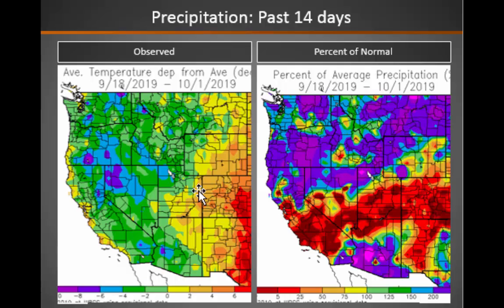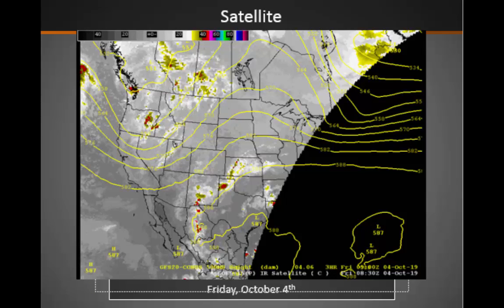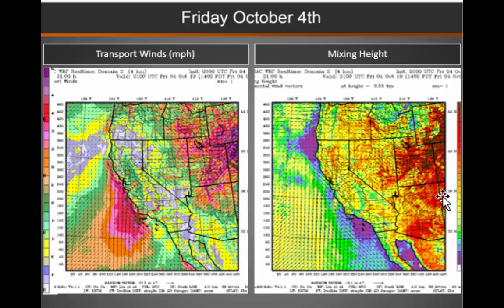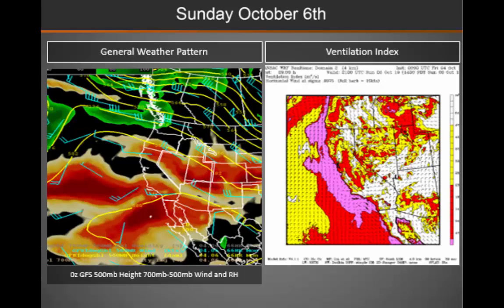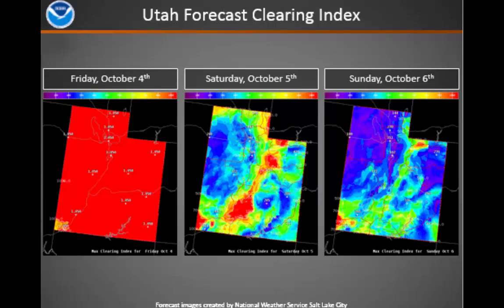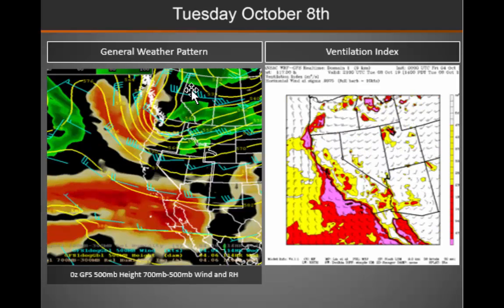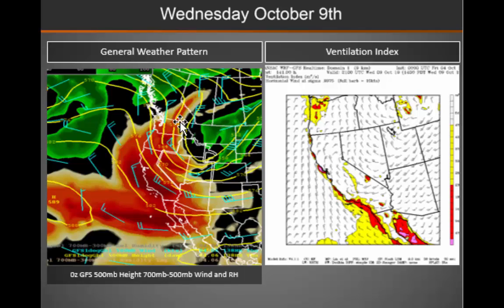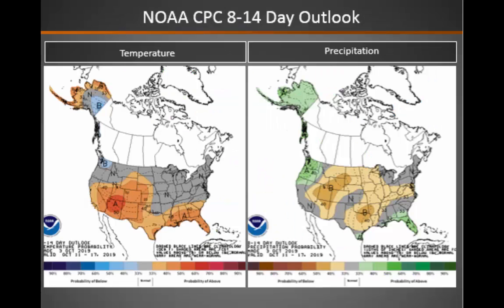Great Basin Smoke Dispersion Briefing: October 4, 2019